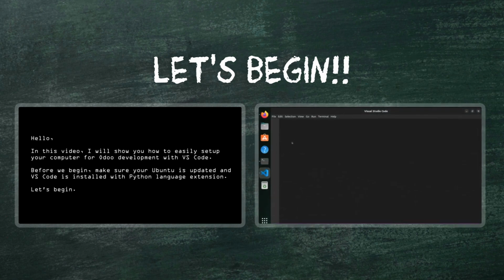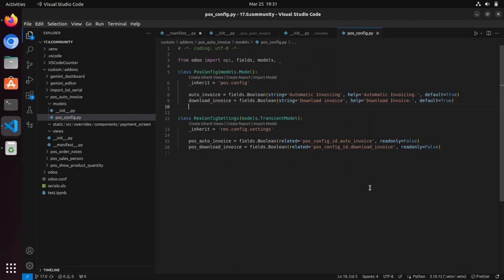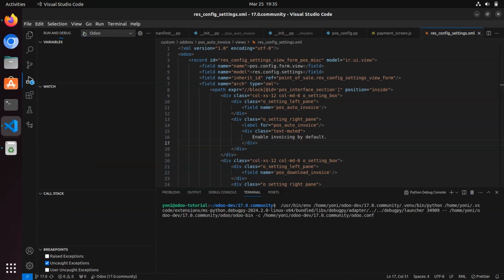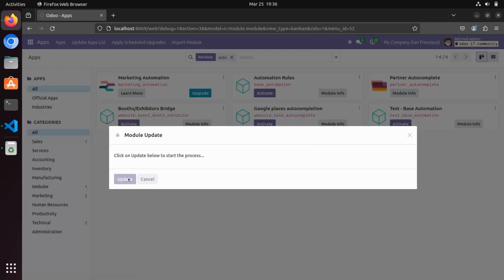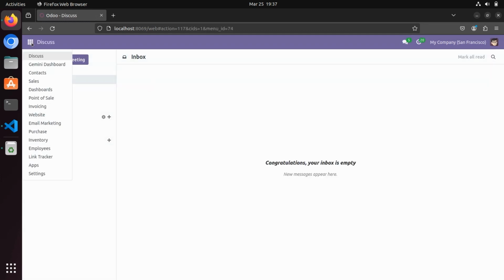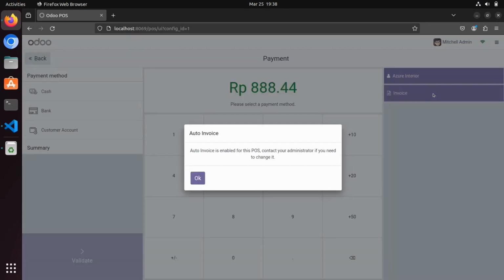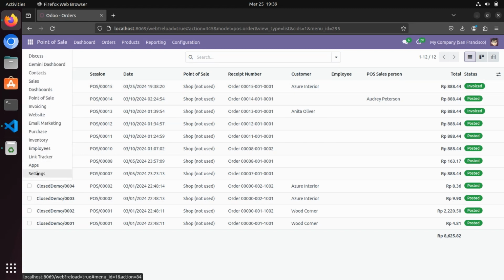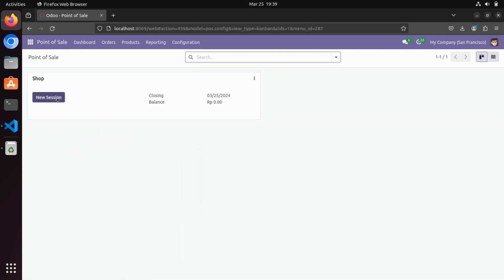Enable Invoice on POS Order by Default [Odoo Development Tutorial]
With standard Odoo, you can choose to invoice POS order or not but the default is it's not invoiced.
In this video, I will show how to enable invoice option on POS-order by default.

In this video, I will be demonstrating the followings:
1. Adding configuration field for POS app.
2. Modifying payment screen to alter the default behavior.

Image assets designed by Benzoix, Freepik